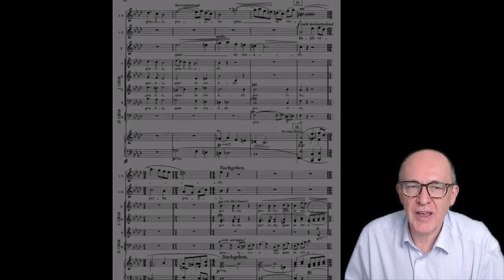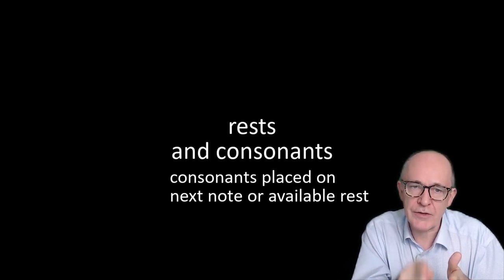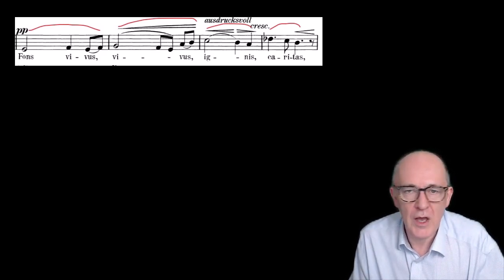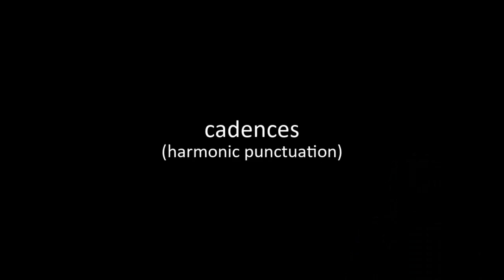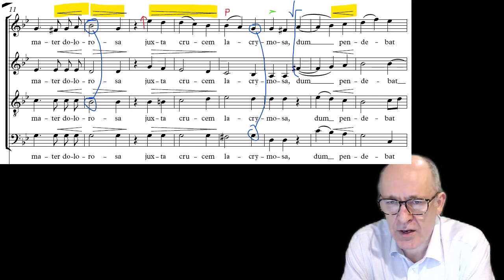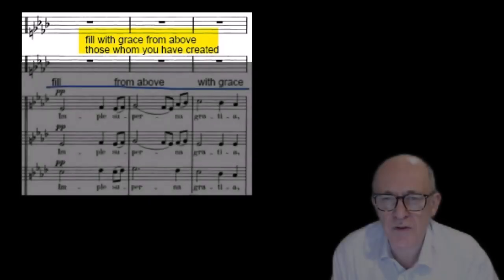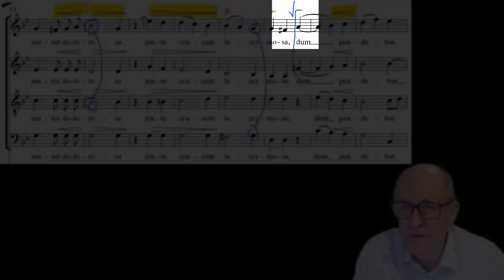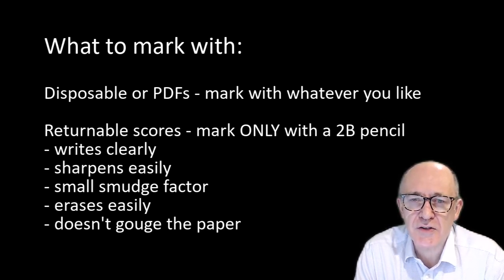UWA Conservatorium - Marking up a vocal score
Some tips on how you can mark up your vocal score (predicated upon choral/ensemble music).

0:16 Marking up your part
1:11 Rests and consonants
2:08 Breaths
3:01 Counting
3:51 Cadences
4:09 Pitching
6:12 Translations
6:49 Vowels and pronounciation
7:30 Other markings
8:12 Final comments